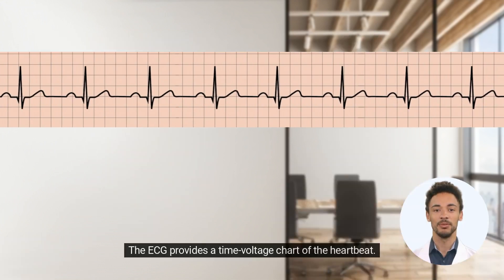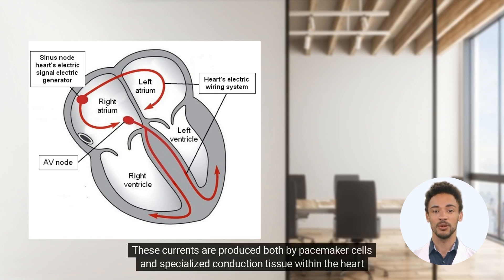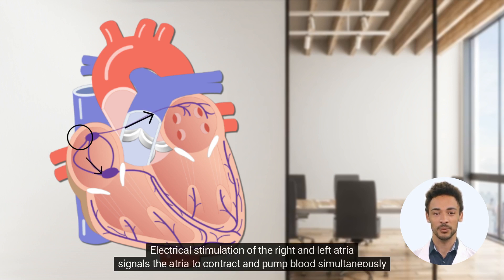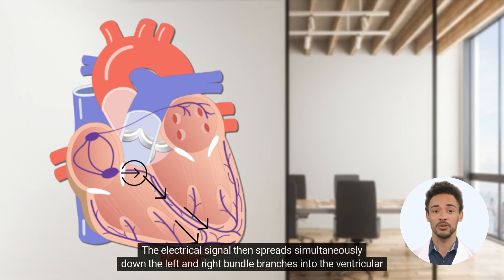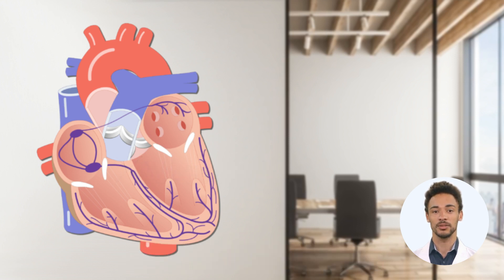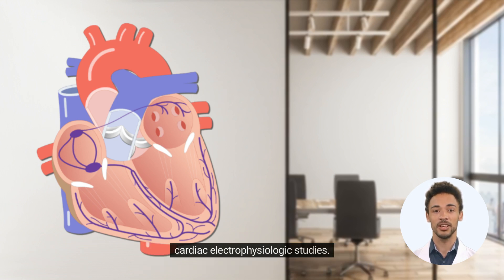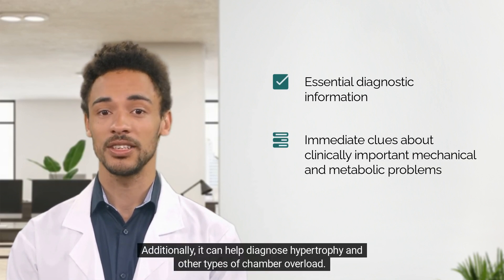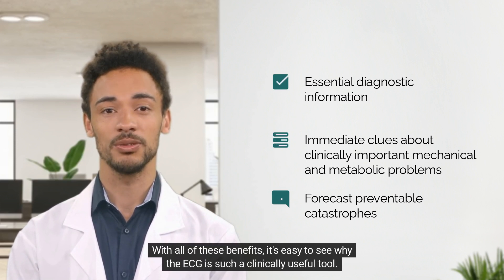ECG Course: 1st Class - Key Concepts - English - 100% Online and Free.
We're excited to announce that our first class of the 100% online and 100% free ECG course is now available. This comprehensive course, led by Dr. Marcio Gianotto from the Heart Rhythm Center, covers everything from the basics of ECG interpretation to advanced topics such as arrhythmias and cardiac pacing.

We believe that everyone should have access to quality education, and that's why we're offering this course completely free of charge. We also encourage you to support our efforts by sharing this video, subscribing to our channel, giving us a positive evaluation, and donating any amount you can using the link in the description below.

Our next class will cover ECG basics such as waves, intervals, and segments.

Thank you for joining us, and we hope you enjoy our 100% online and 100% free ECG course from the Heart Rhythm Center.

If you did find this course valuable, we kindly ask for your support. And if you're able to, please consider donating any amount you can using this

Your support will help us continue to provide free, high-quality education to everyone who wants to learn. Thank you again for joining us, and we hope to see you in our next lesson. Best wishes from the Heart Rhythm Center.